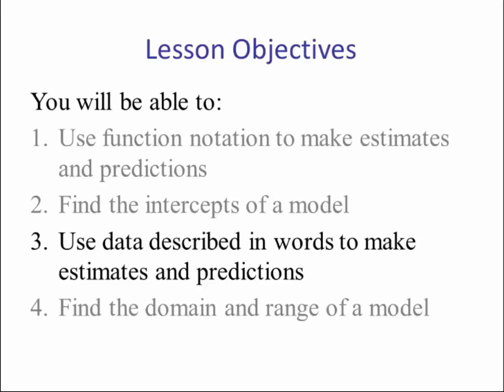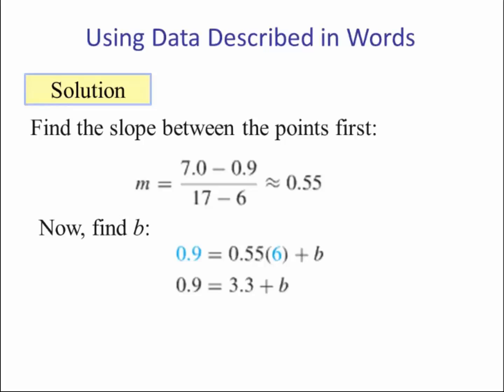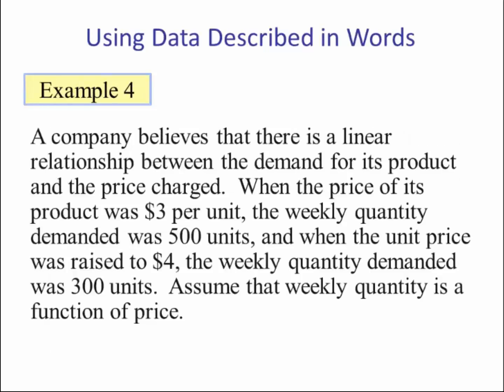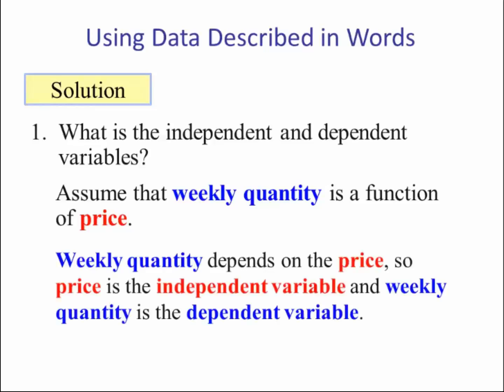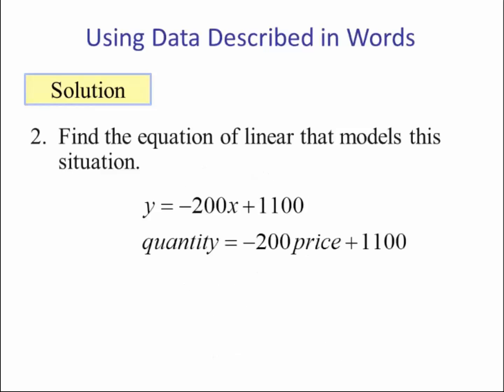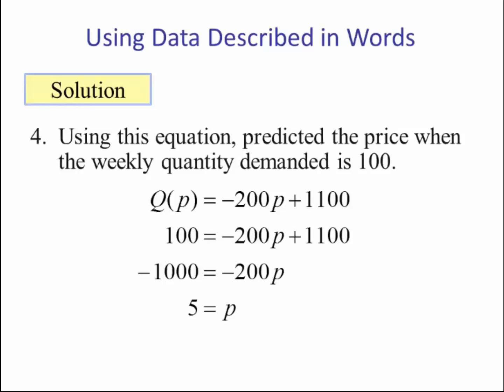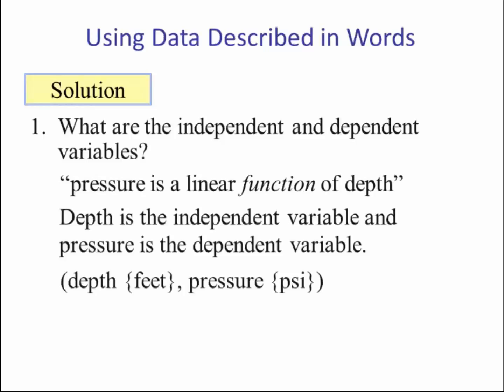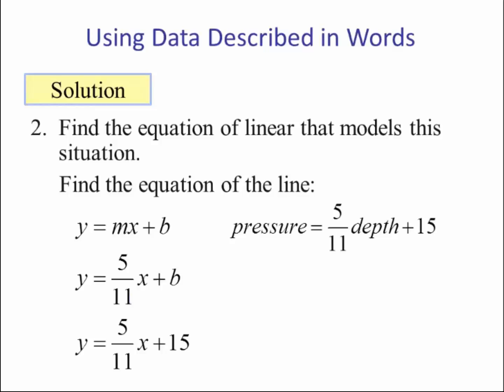Using Function Notation with Linear Models Part 2